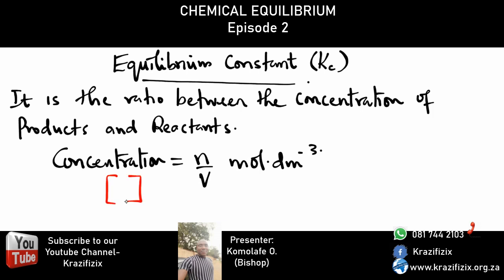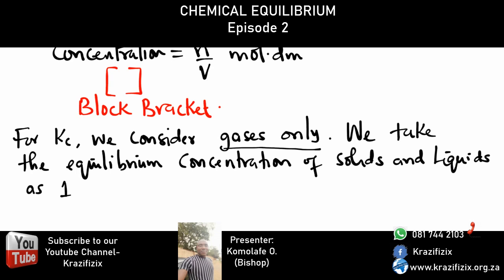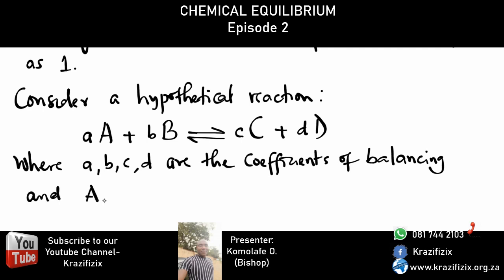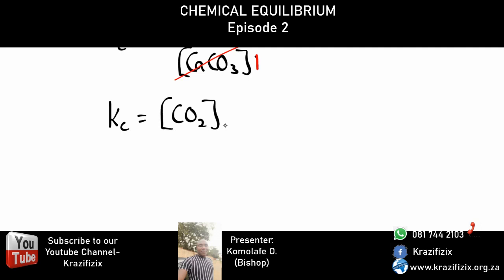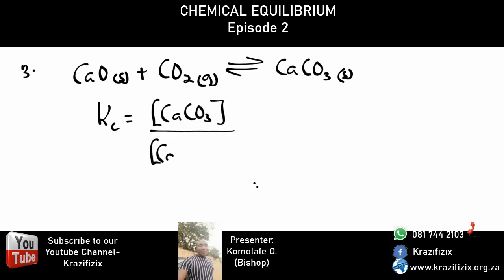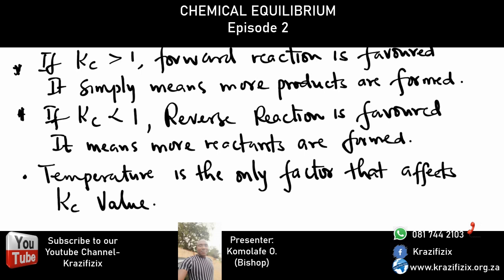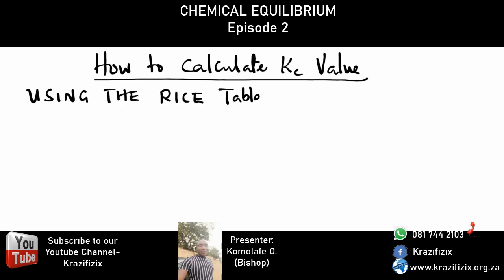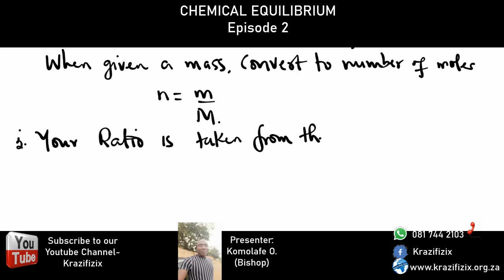KRAZIFIZIX CHEM EQUILIBRIUM EPISODE 2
Chemical Equilibrium Video